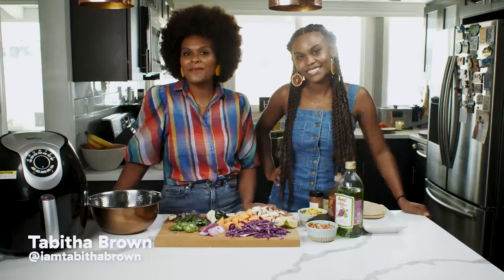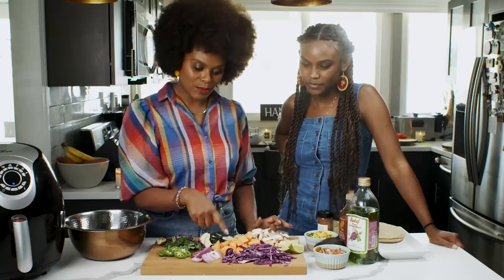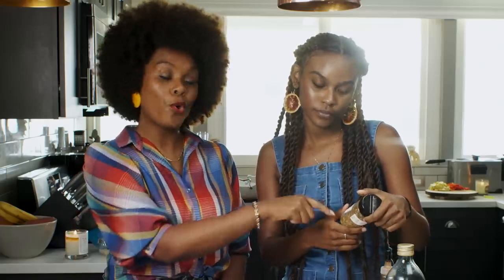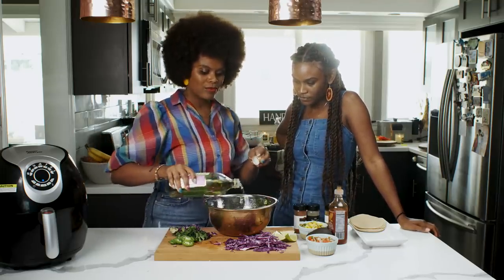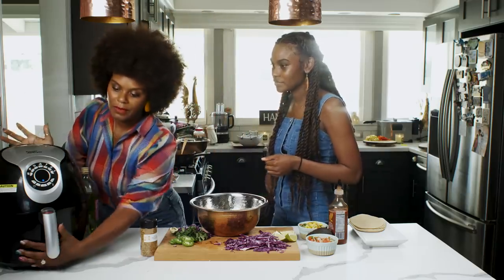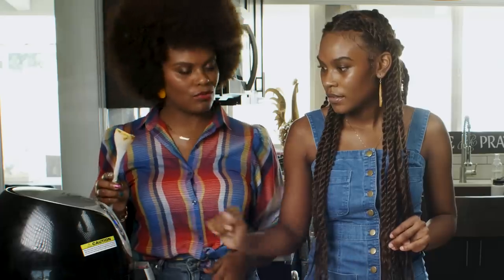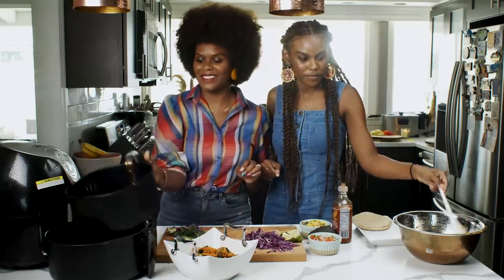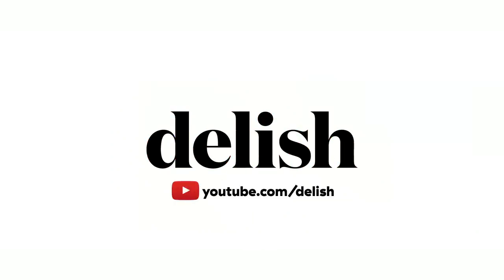Tabitha Brown And Choyce Brown Make Vegan Sweet Potato Tacos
Vegan chef and TikTok star@iamtabithabrown shows Delish how to make her favorite tacos with her daughter, Choyce Brown! With all the spice and flavor, you won't believe they're vegan.